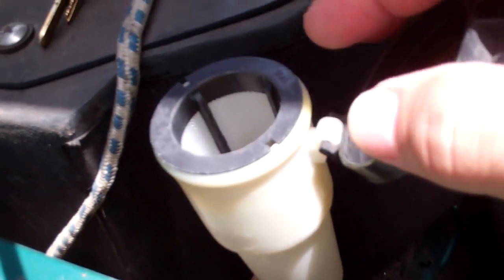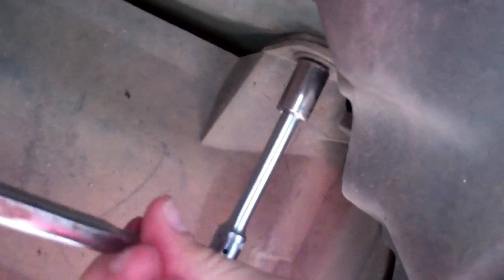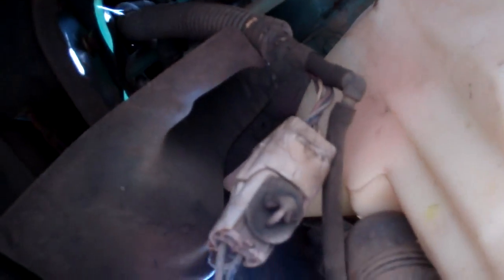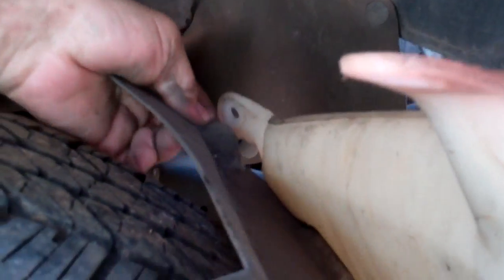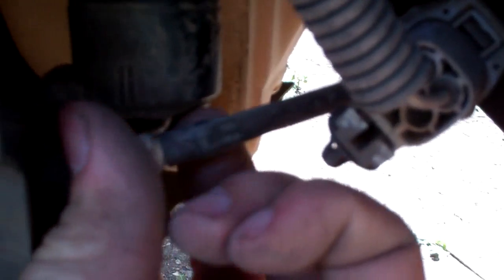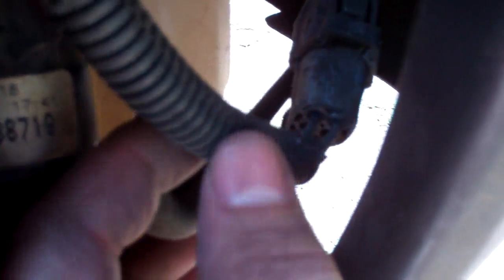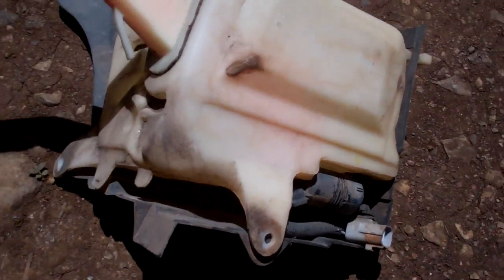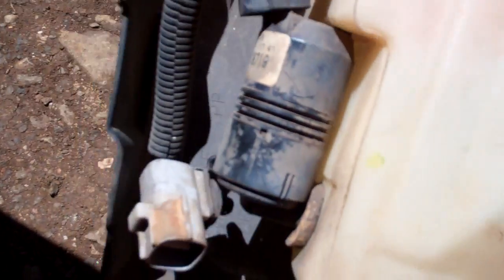Tacoma washer fluid reservoir removal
Hey guys! This is how I took apart my Reservoir for my 1998 Toyota Tacoma.
It was easy check it out. I have yet to price at the dealer.
Aloha I am now a Fullscreen Partner to apply